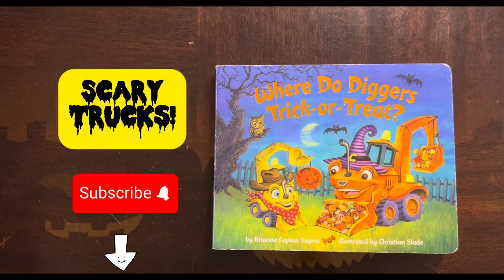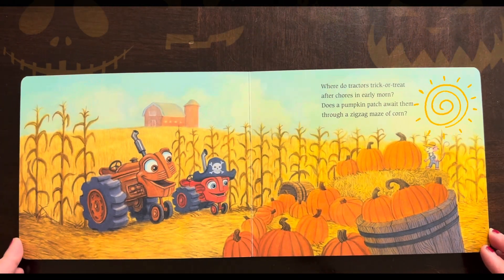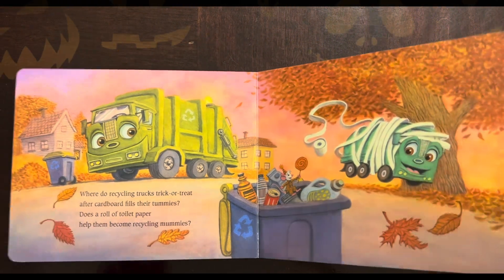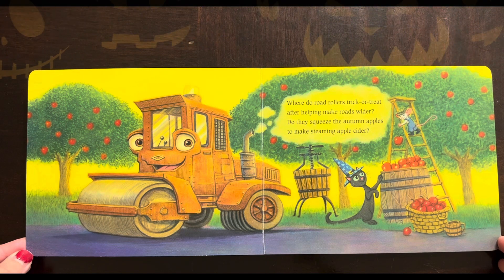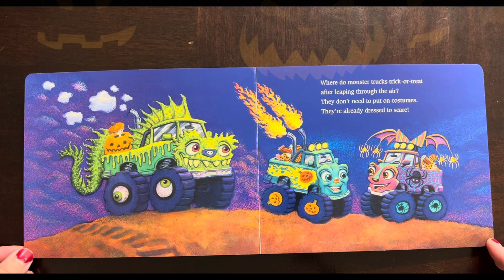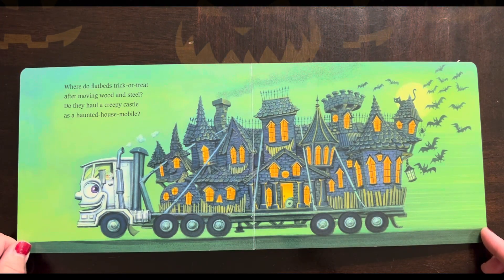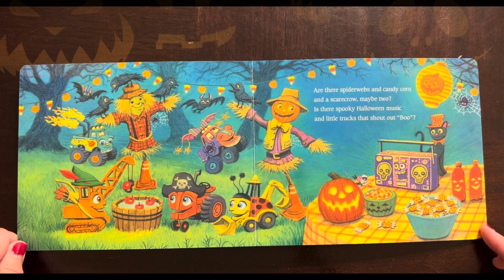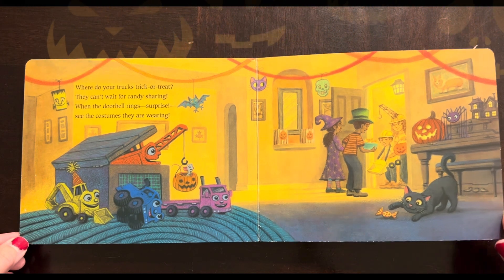Where Do Diggers Trick-or-Treat | Children’s Books Read Aloud | kindergarten read aloud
Where Do Diggers Trick or Treat

By Brianna Caplan Sayres
Illustrated by Christian Slade

Please support the authors and illustrators of these books by purchasing them at a  nearby bookstore or online.

For age groups 0-3 years

For our little ones who are truck fans with a touch of Halloween Fun! If your child is a big fan of trucks, this book is a must for them. Learn the different types of trucks with an interesting twist! Enjoy!

This book is for educational use only. If you would like to support the author, please visit their website. If you are the author or publisher and would like the video taken down, I would really appreciate it if you could send me a note at . Thank you!

This video is protected under the Fair Use Act: copyright disclaimer under section 107 of the copyright act 1976; allowance is made for fair use for purposes such as criticism, comment, teaching, scholarship, and research.

Barbie Class is a participant in the Amazon Services LLC Associates Program, An affiliate advertising program designed to provide a means for sites to earn advertising fees by advertising and linking to Amazon.com.